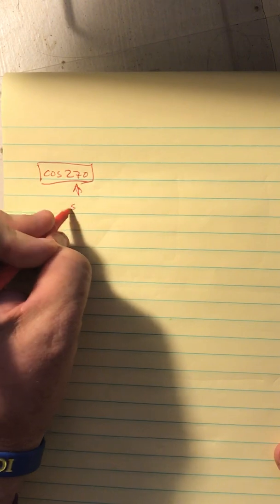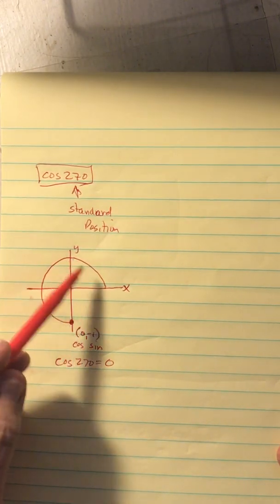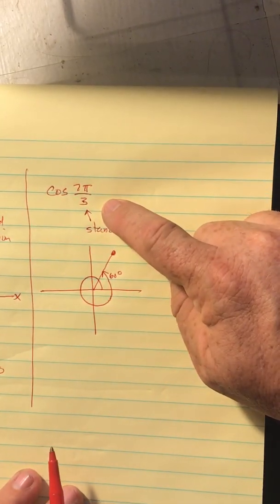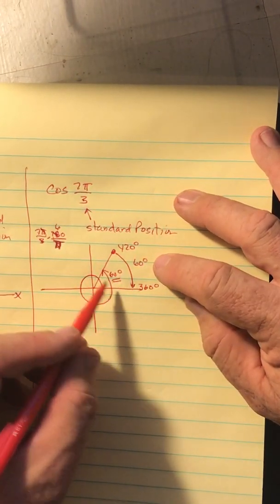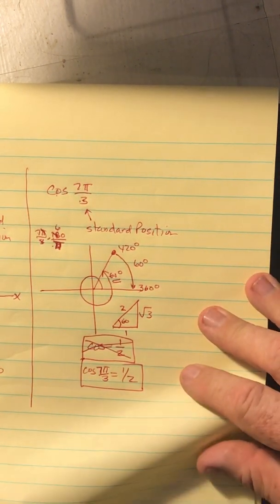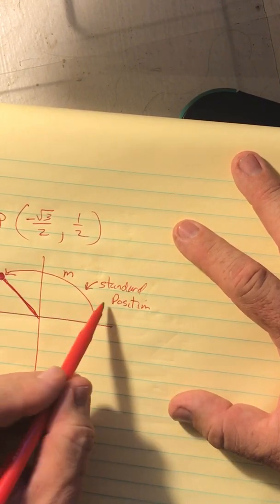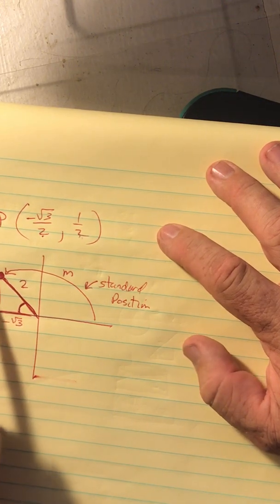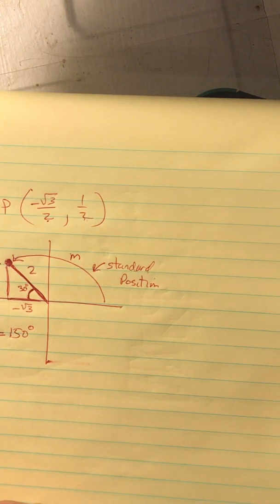Trigonometric part 2 Assignment 10 help 20-25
Trigonometric part 2
 Assignment #10 help 20-25